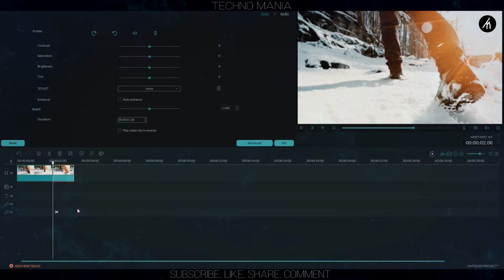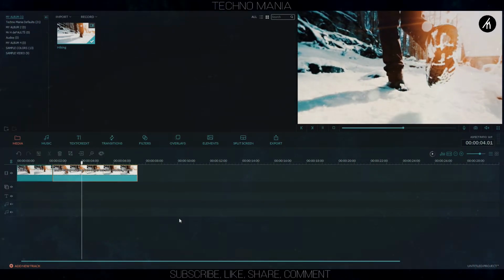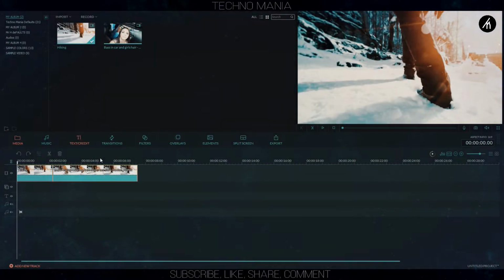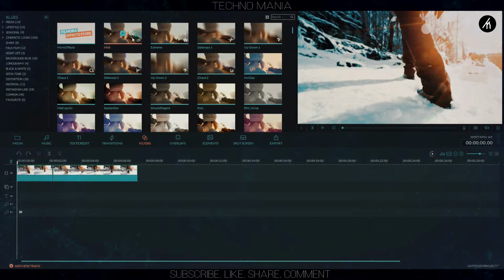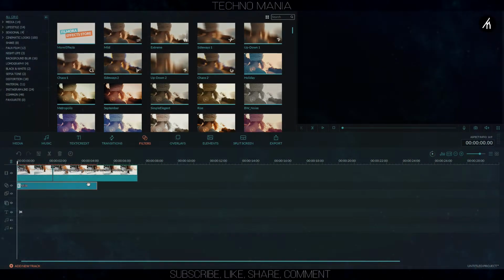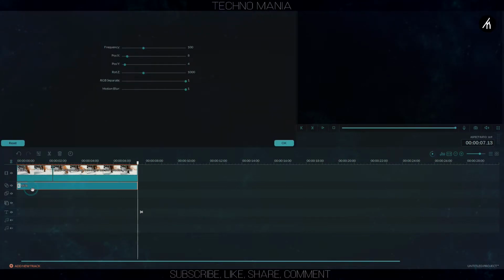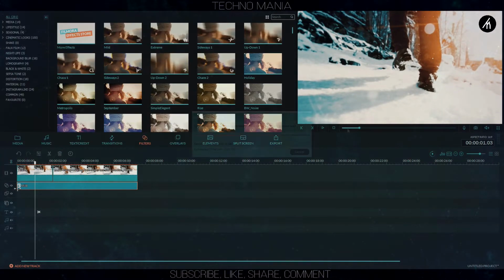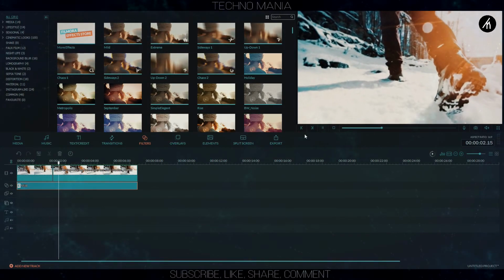Super Slow Motion Twixtor Effect Tutorial in Filmora | How to edit with Filmora #15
Twixtor is a plugin used to create super smooth slow motion in Adobe After effects and sony vegas pro.

But, I am going to show you that how you can achieve a smooth slow motion Twixtor effet in filmora.